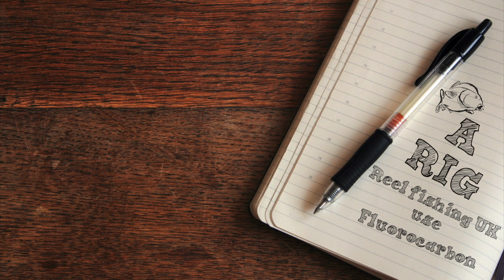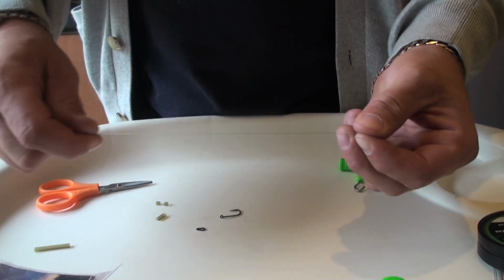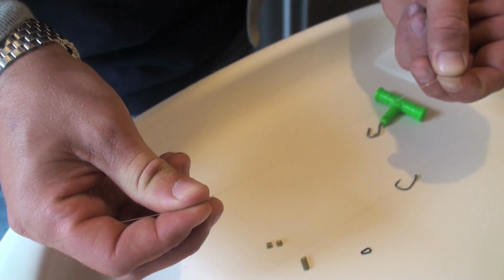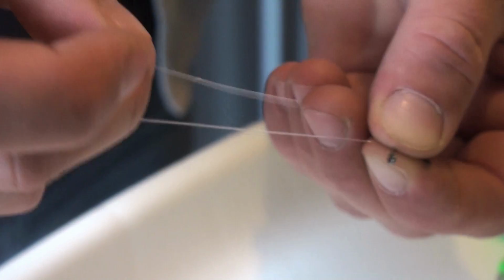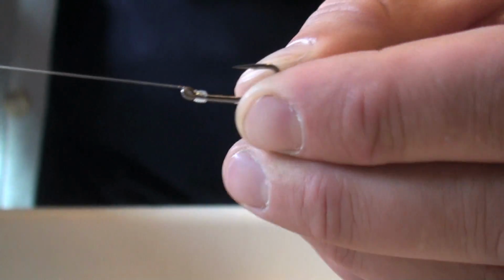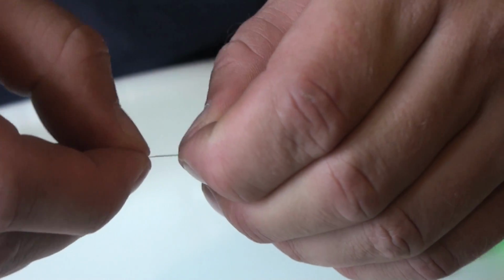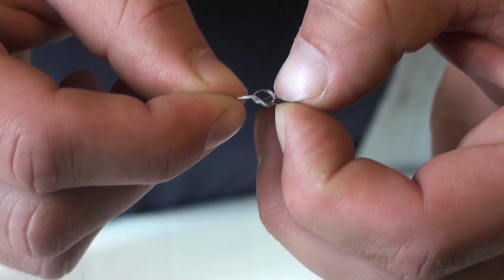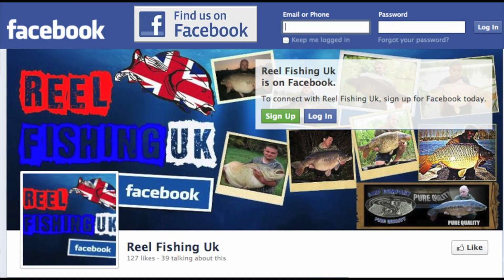Carp Fishing Fluorocarbon rig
This video shows a Fluorocarbon rig that we use in our own fishing and feel confident using. This video is for people new to making their own rigs, and to give them an idea of how to do it.
Every now and again we are going to post videos showing the rigs we've had success using and hope it helps a few people along the way.